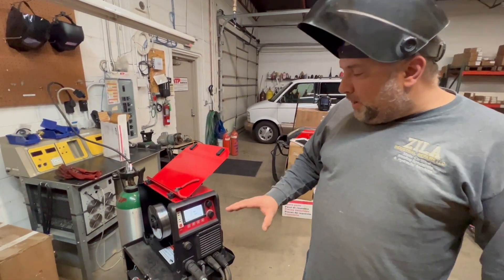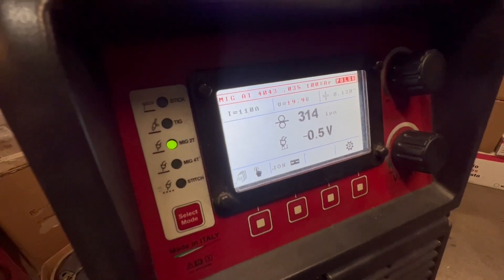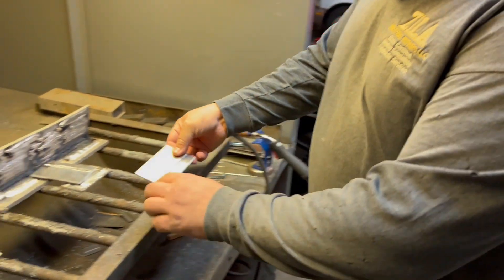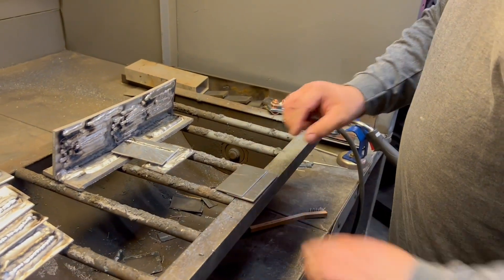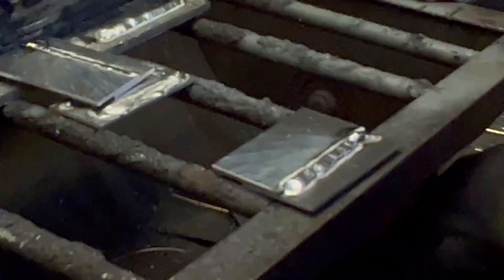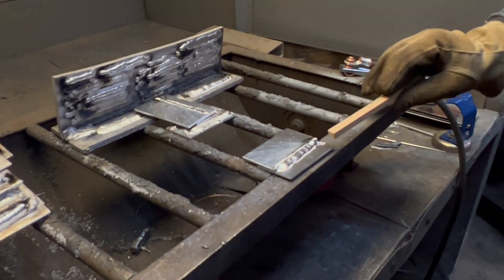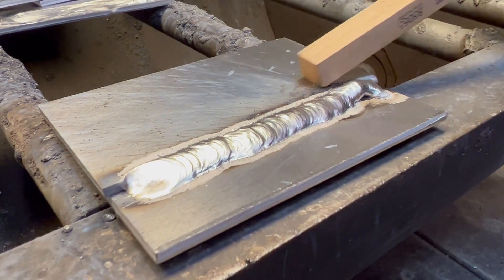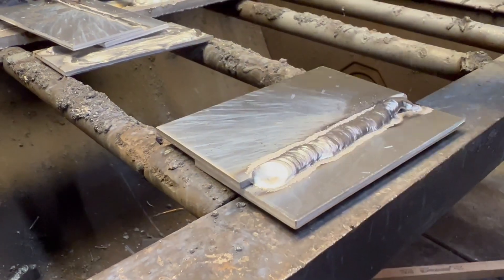Mig Welding Aluminum with the HTP Pro Pulse 220 MTS - 1/8" setup and settings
Test Mig Welding Aluminum with the HTP Pro Pulse 220 MTS - 1/8" setup and settings

The Pro Pulse™ 220 MTS is a highly versatile multi-process welder capable of MIG, synergic MIG, synergic pulsed MIG, DC TIG, and Stick welding. It offers numerous features and pre-programmed options for different welding applications. Let's explore its key features:

Synergic Technology: The Pro Pulse 220 MTS utilizes synergic technology, making parameter selection more intuitive and automatic. It simplifies the setup process by allowing you to select your process, wire diameter, and material thickness during automated setup.

Spatter-Free Welding: With the Pro Pulse 220 MTS, you can achieve virtually spatter-free welds, resulting in a clean and smooth bead appearance. This is particularly advantageous when working on mild steel, aluminum, stainless steel, silicon bronze, or flux-cored wires.

ST-Arc Function: The ST-Arc function is a unique feature that reads welding parameters back to the welding machine in real-time while welding. It helps maintain a constant arc length while allowing the stick-out (contact tip to work distance) to vary. This feature enables both novice and experienced welders to achieve uniform beads and precise heat input, even in tight corners.

Multiple Weld Job Storage: The Pro Pulse 220 MTS allows you to set and store up to 30 different weld jobs. Additionally, with the Trigger Job function, you can assign three of these jobs to the welding gun trigger, simplifying the process of accessing specific weld settings.

MIG and TIG Capabilities: The Pro Pulse 220 MTS serves as a high-quality MIG welder and, with the addition of a TIG welding torch and remote control, can also function as a lift-arc, DC TIG welder. This versatility allows you to perform various welding processes using a single machine.

Pre-Programmed Welding Programs: HTP America has pre-programmed the Pro Pulse 220 MTS with 22 synergic programs (both pulse and non-pulse) and one fully manual program. These programs are specifically designed for welding mild steel, aluminum, stainless steel, silicon bronze, or flux-cored wires.

Lightweight and Portable: The Pro Pulse 220 MTS is designed to be compact, lightweight, and easily portable. This makes it suitable for use in workshops as well as on job sites, providing convenience and flexibility for welders on the move.

It's worth noting that the Pro Pulse 220 MTS may show slight signs of wear or use on the MIG guns for welding aluminum due to pre-shipment testing of the 26 Series MIG guns.

For more detailed information and to explore the full capabilities of the Pro Pulse 220 MTS, I recommend visiting the provided There, you can find additional specifications and details about this versatile welding machine.